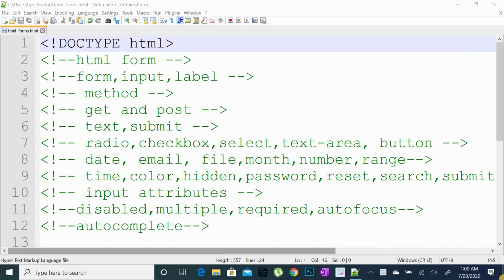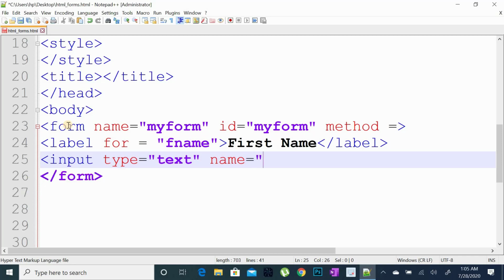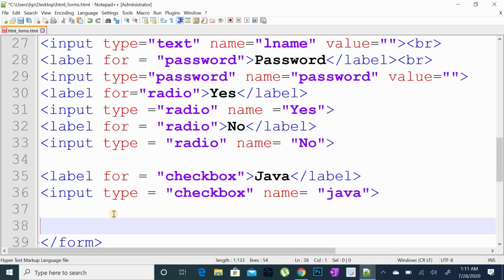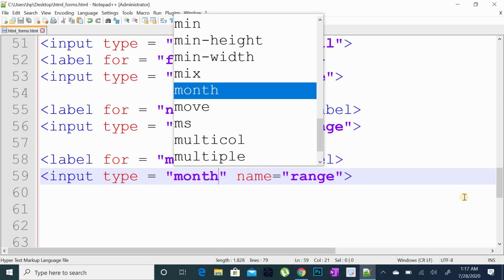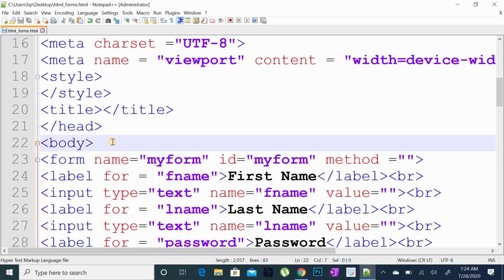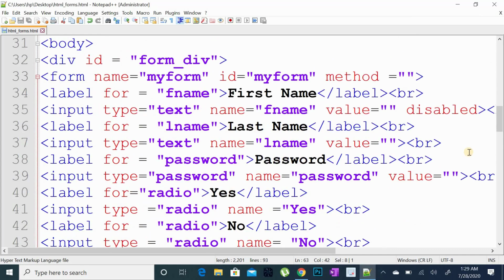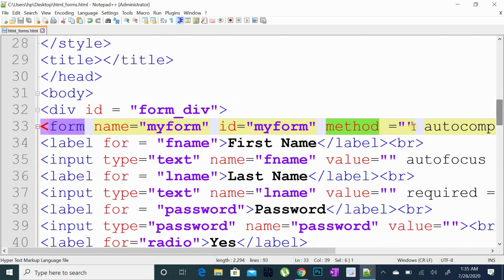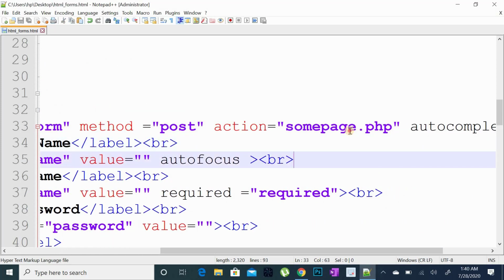Html Coding Basics - 09 - HTML Forms Video Tutorial In 40 Minutes Complete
In this video in html coding basics course, we will practically go through forms in html. We will discuss and implement Form in Html from basic to advance level. There is a full detail about forms in this video and we will see all the elements associated with form and also will cover form attributes in detail. This video which belongs to tech geek channel is a part of a course Html coding basics will cover everything linked with forms in html and you will not need to see any other resource as it contains all the details.
- Html coding basics by tech geek   -

HTML Forms Video Tutorial In 40 Minutes Complete